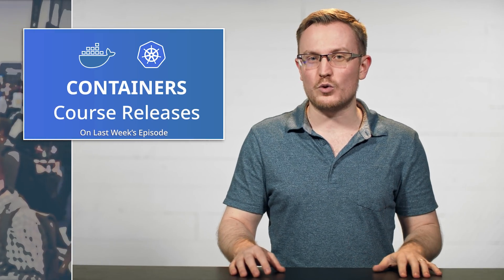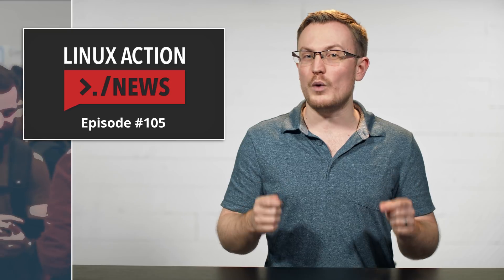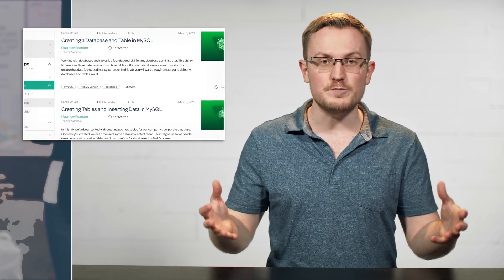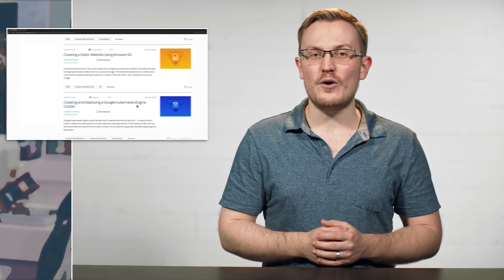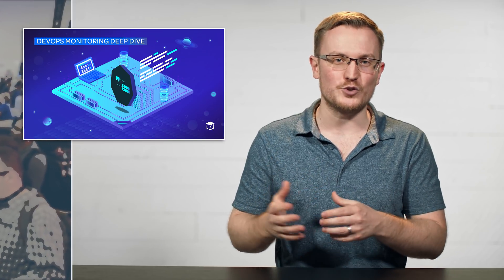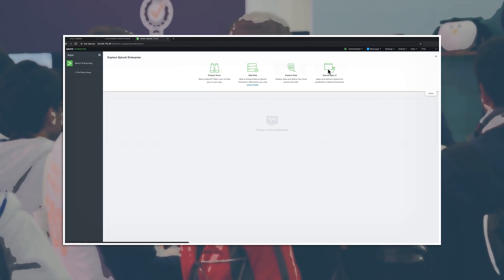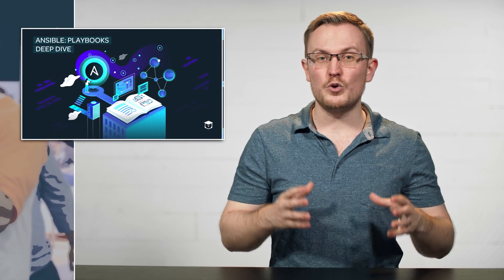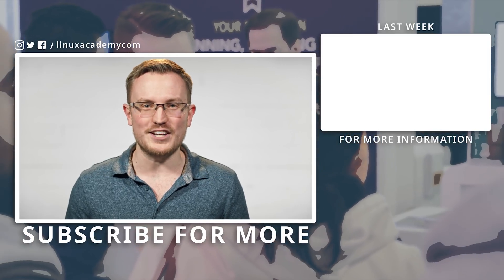New DevOps Courses & Play with Red Hat Enterprise Linux 8 – Weekly Update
Dive deep into DevOps with 4 new courses! Also, we show you how you can try out Red Hat Enterprise Linux 8 today within Cloud Playground.

Topics covered in this Weekly Update:

Last Week – Containers Content
Cloud Playground Update – Red Hat Enterprise Linux 8
Hands-On Labs Update – 10 new labs released
New Course – DevOps Monitoring Deep Dive
New Course – Splunk Deep Dive
New Course – Ansible: Setup, Configure, & Ad Hoc Commands Deep Dive
New Course – Ansible: Playbooks Deep Dive
Next Week – More Content Announcements!

Check out the blog post for this week's episode for more links and details